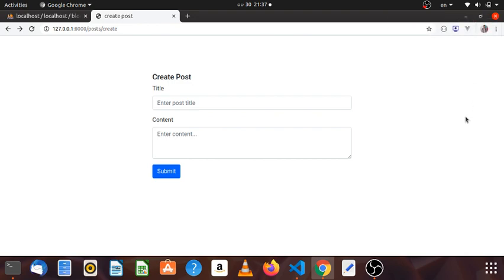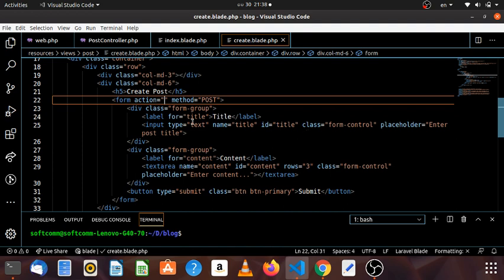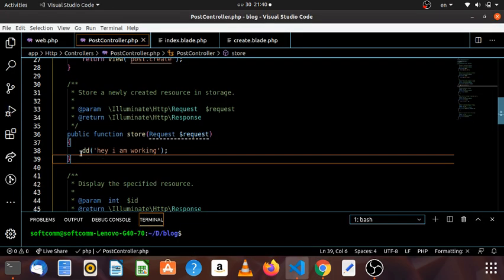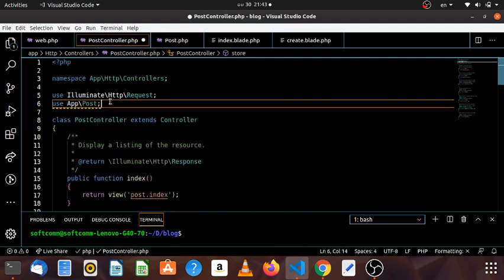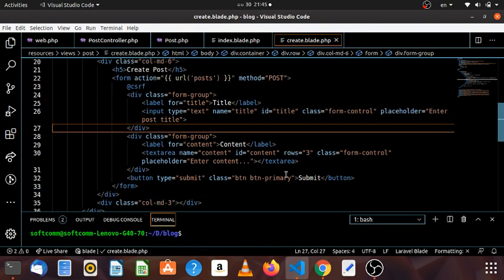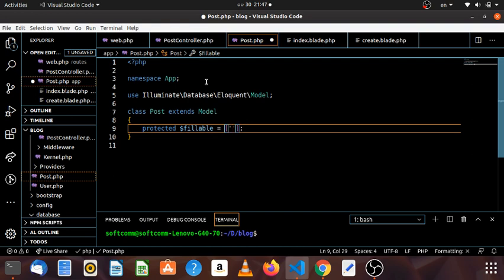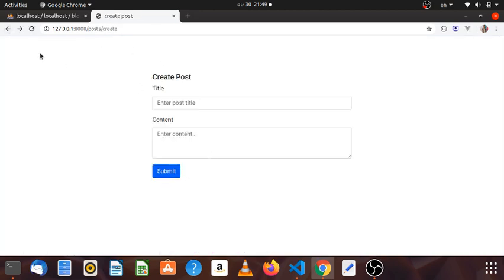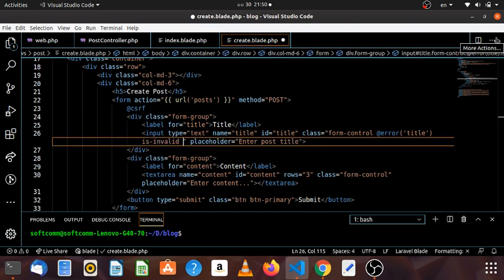07. CREATE ( insert ) data to database - Myanmar Programming Tutorials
episode - 07
How to insert data to posts table in Database